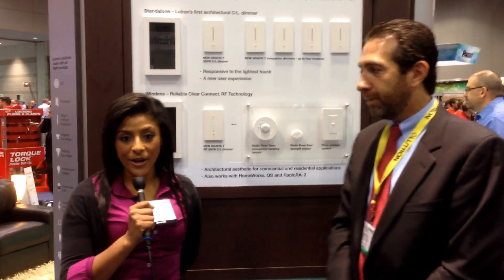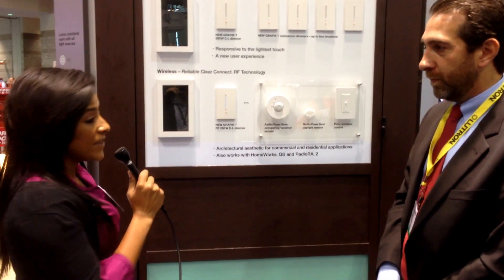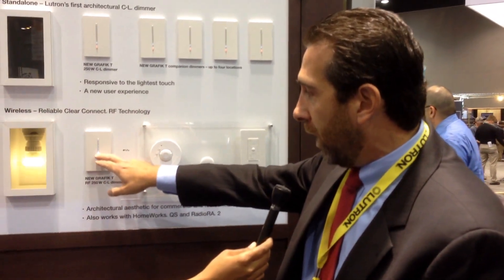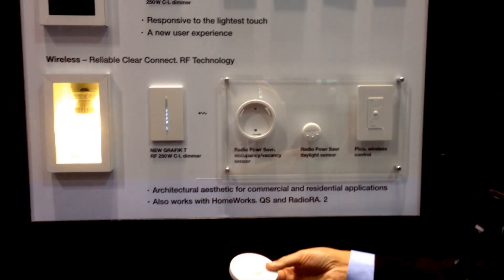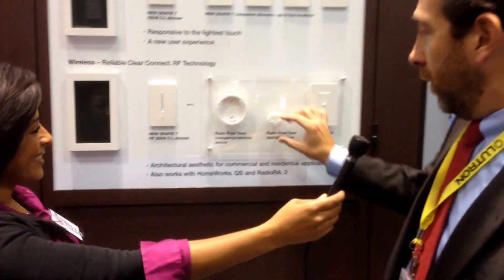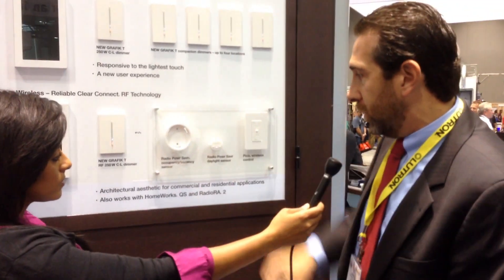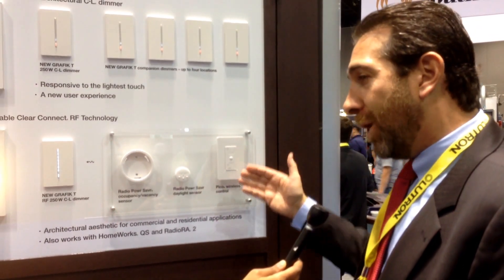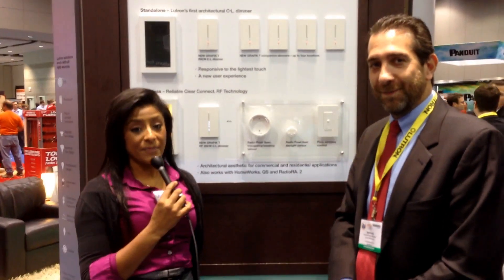Lutron's New Grafik T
GRAFIK T is the latest innovation in Lutron’s C•L® family of products.  The simple, intuitive design and effortless operation set a new standard for lighting control. There are no knobs, sliders or buttons, simply touch the LED lightbar anywhere to set the lights to that desired level. Touch the toggle button to turn the lights off, or to recall the last preset level.